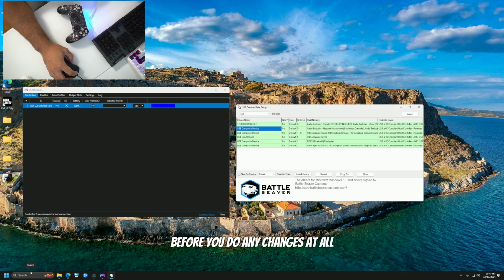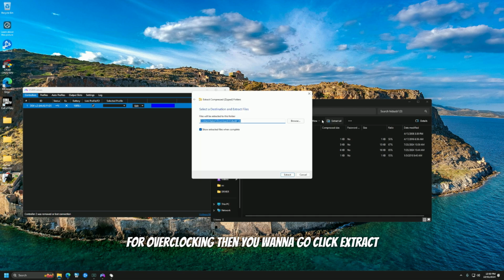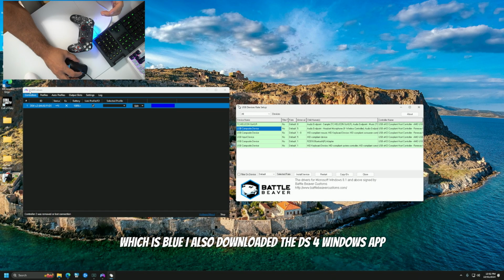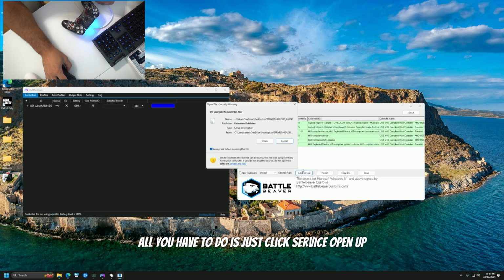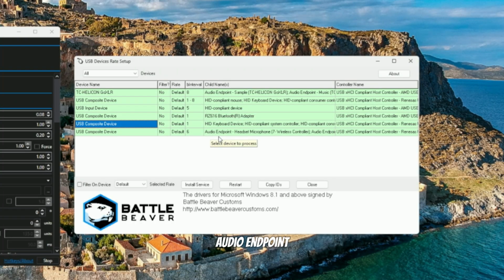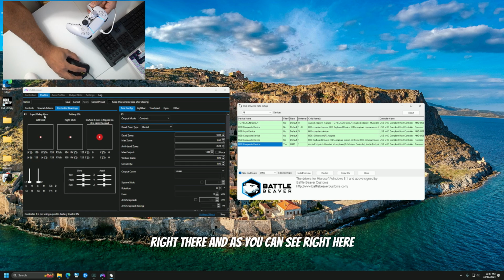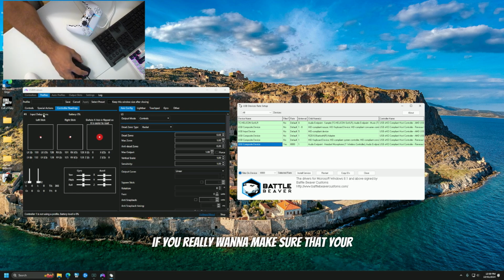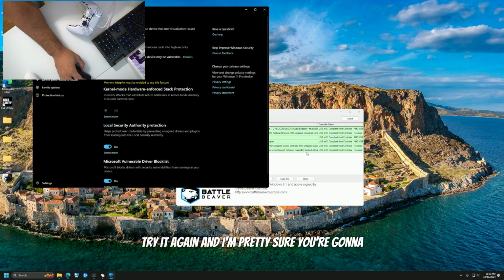How to Overclock PS5/PS4 Or Any Controllers For Black Ops 6 + Latency TEST! 2024 🎮 *WITHOUT ERRORS*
How to Overclock PS5/PS4 Or Any Controllers For Black Ops 6 + Latency TEST! 2024 🎮

Info instructions if you still getting ERRORS!